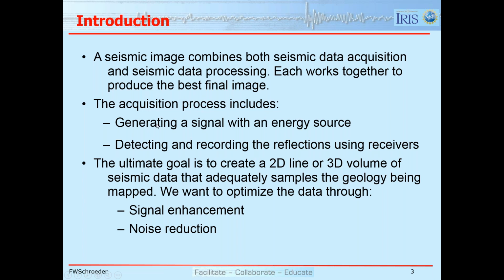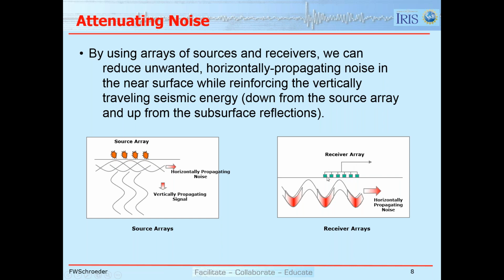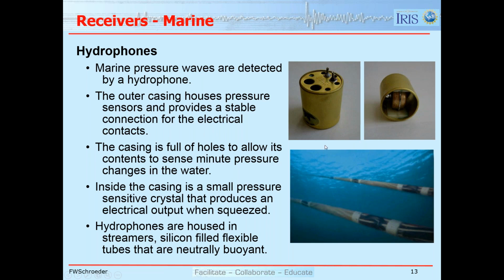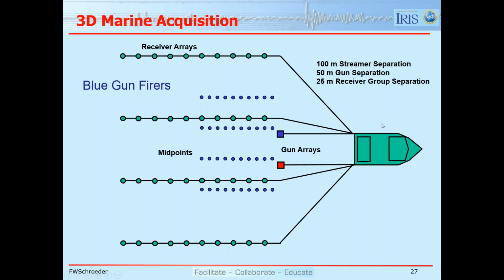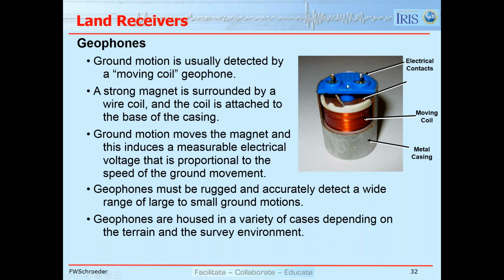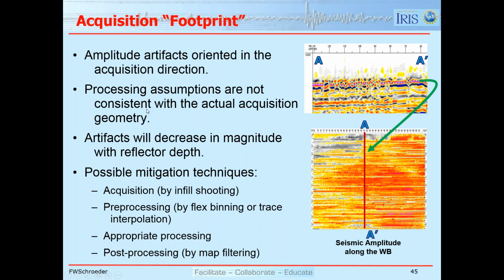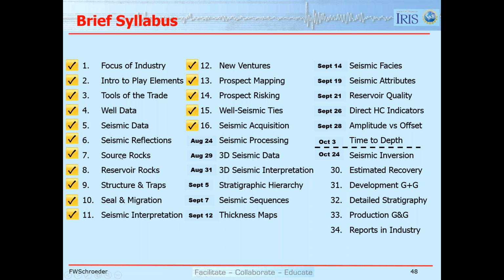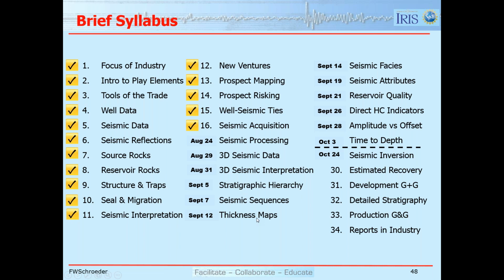Lesson 16 - Seismic Acquisition